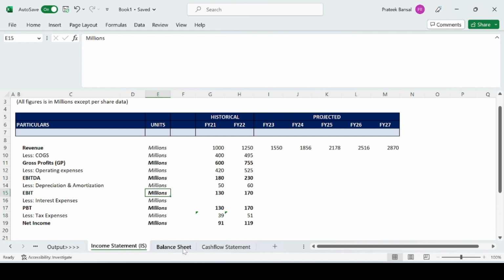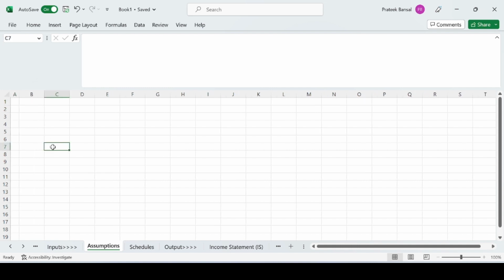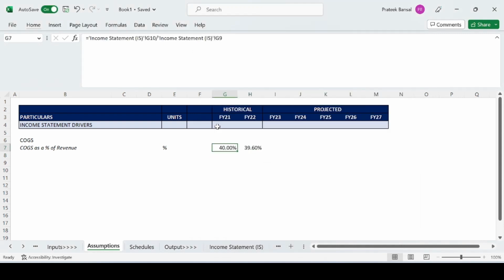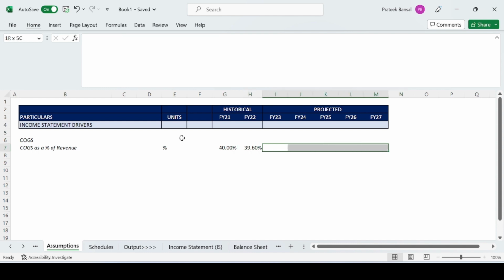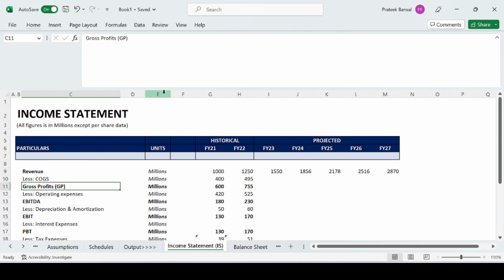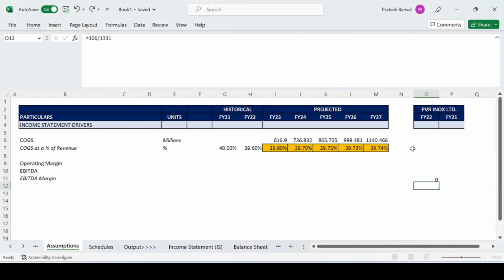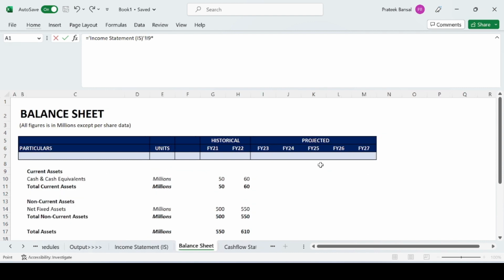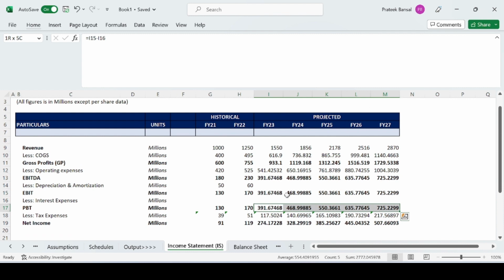Series 2 - Part 3: Income Statement Drivers | Financial Modeling from scratch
Financial modeling is the process of creating a mathematical representation of a financial situation. It involves using different techniques to predict future financial performance based on past data and assumptions about the future.

The purpose of financial modeling is to gain a better understanding of financial situations and to make informed decisions based on that understanding. It can be used to analyze investments, create budgets, value assets, and assess the impact of different scenarios.

Financial models can range from simple spreadsheets to complex computer programs and can be used in many areas of finance, such as investment banking, corporate finance, and asset management.